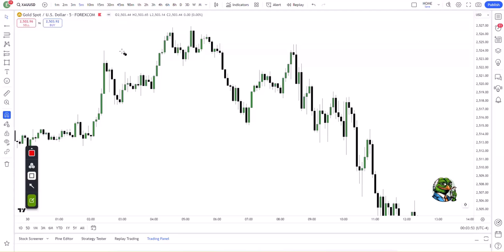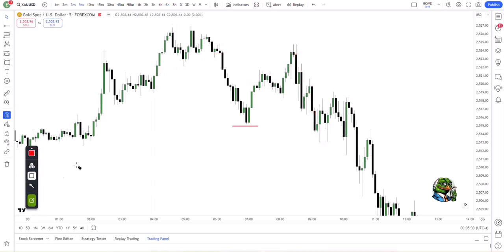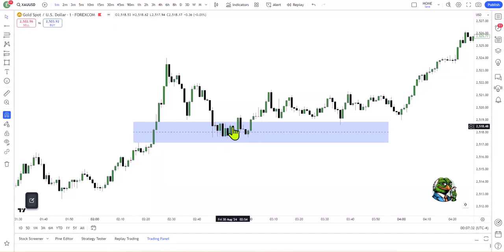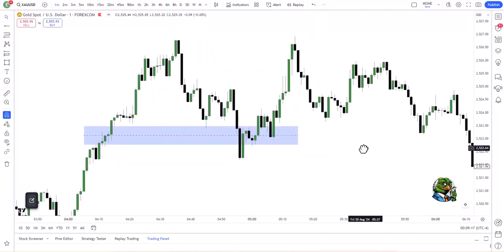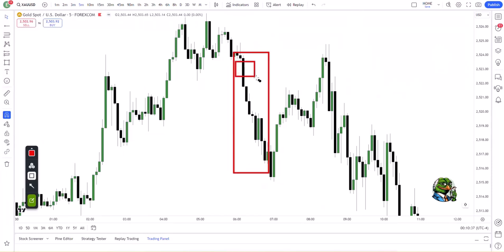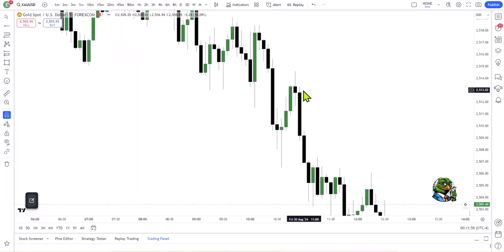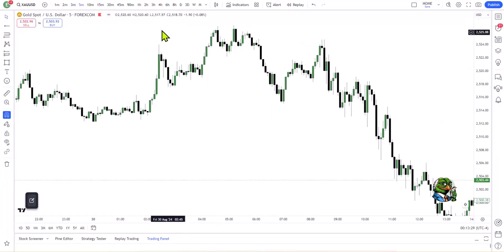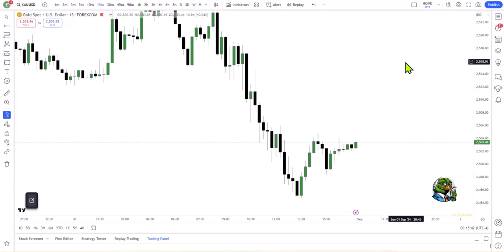EASY 5 Minute Scalping with Price Action Strategy on GOLD... NO Indicators, ONLY Price Chart